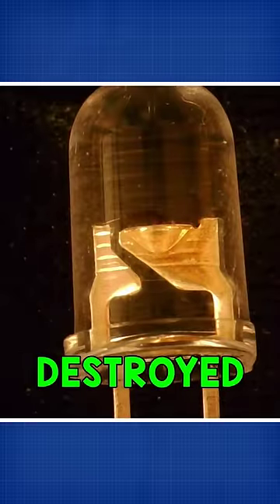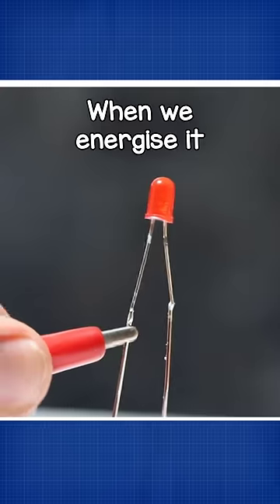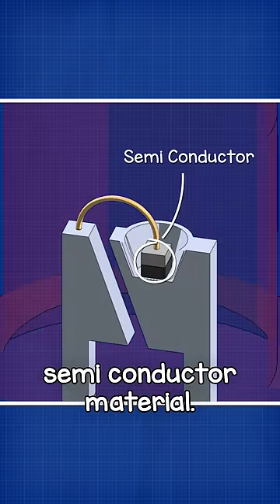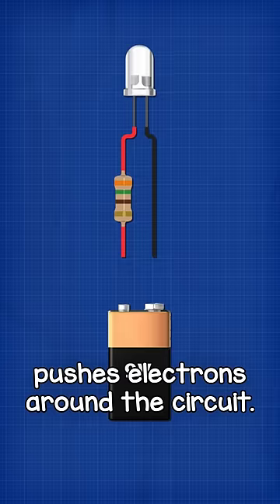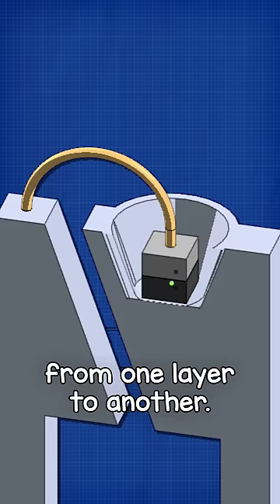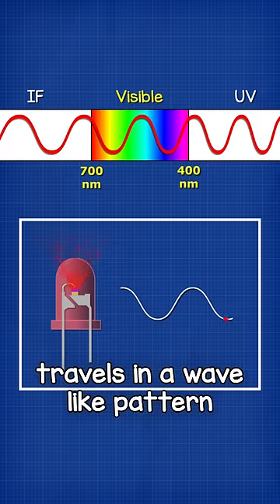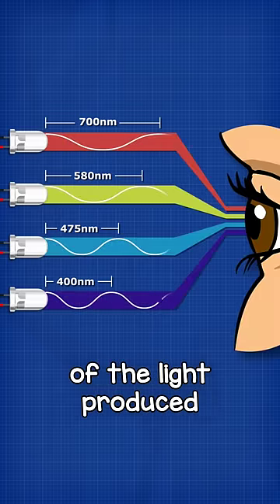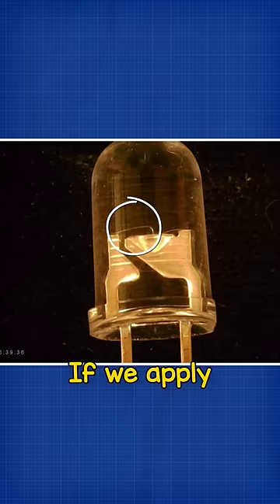What is an LED and how does it work